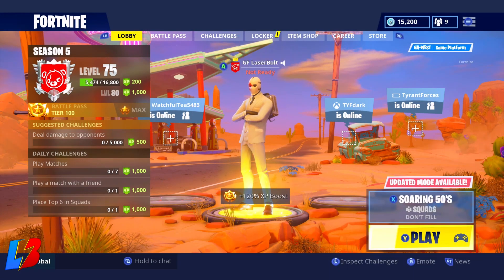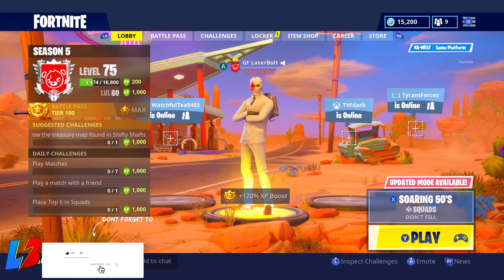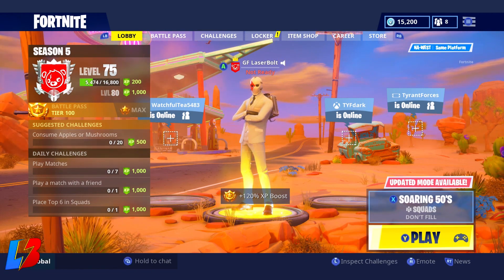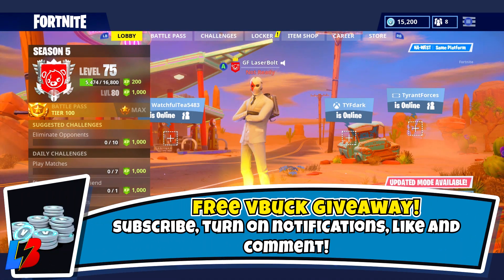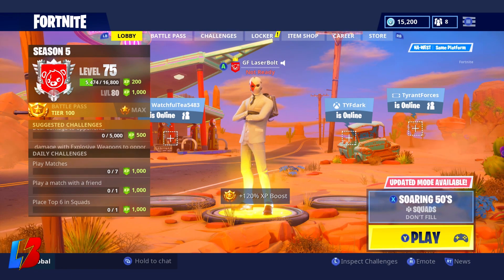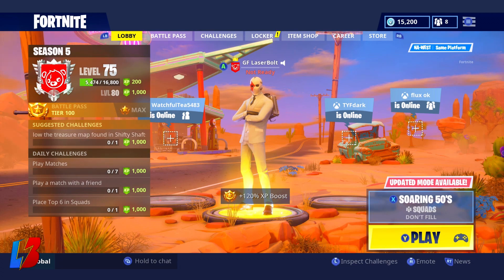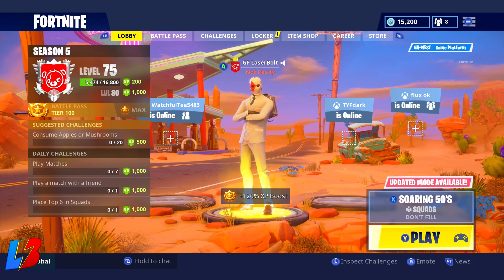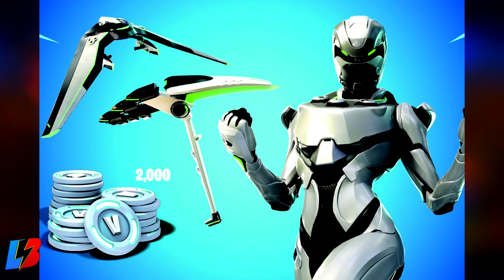Fortnite How to Get the XBOX ONE SKIN, EON SKIN, Epic Aurora Glider, Rare Resonator Pickaxe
How to Get the Fortnite XBOX ONE SKIN, EON SKIN, Epic Aurora Glider, Rare Resonator Pickaxe. The Fortnite Xbox One skin looks really good and if you are into getting the latest skins this will be something that you can get. The fortnitebattleroyaleskin